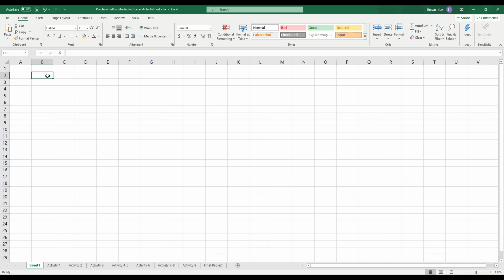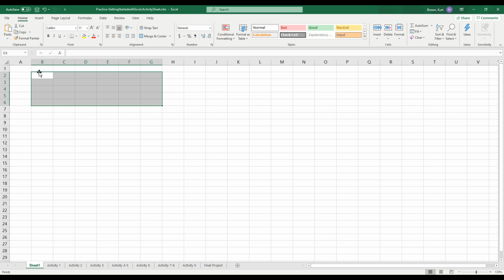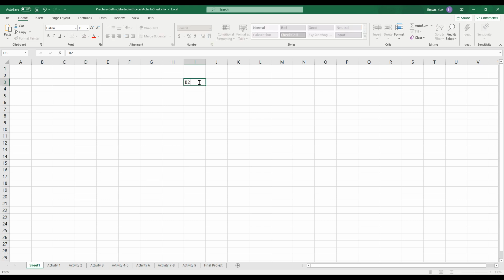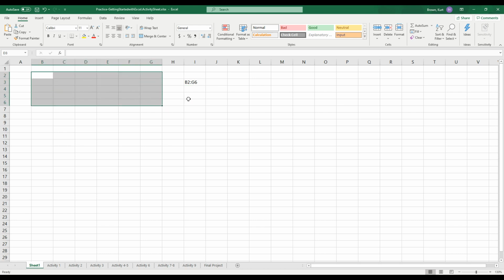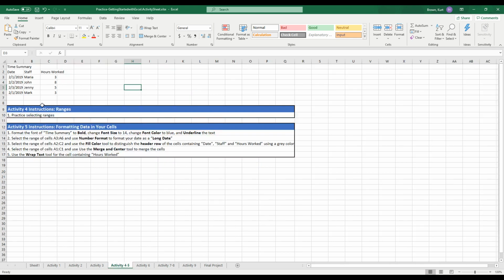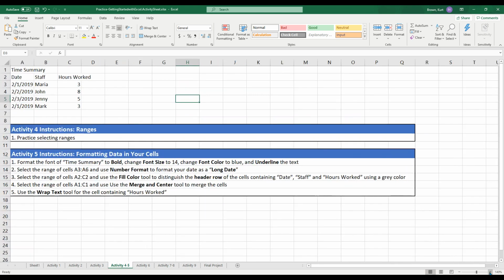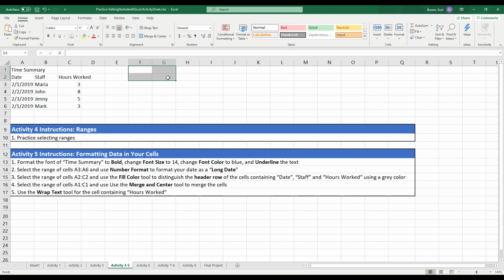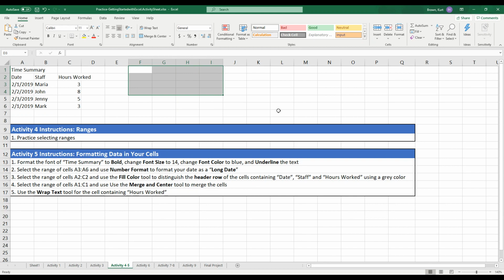3 Ranges and Activity 4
In this video, learn about ranges and we go through our fourth activity